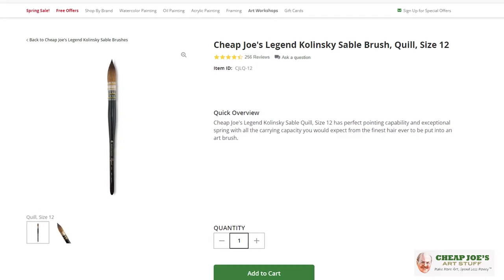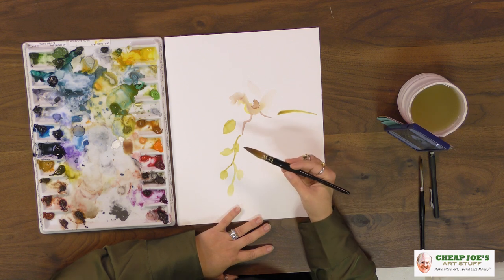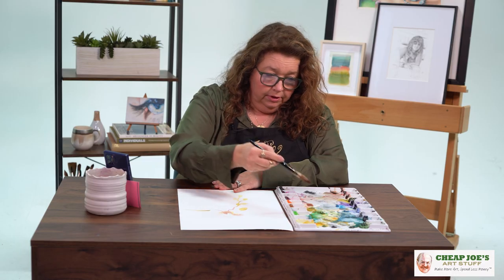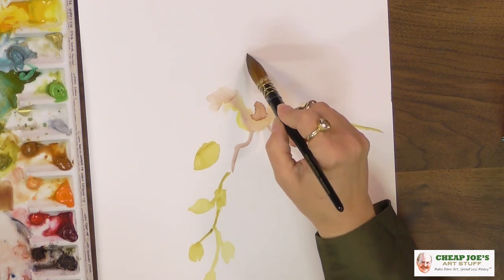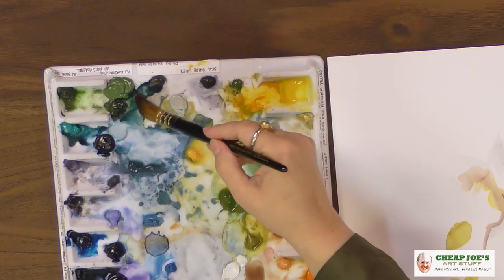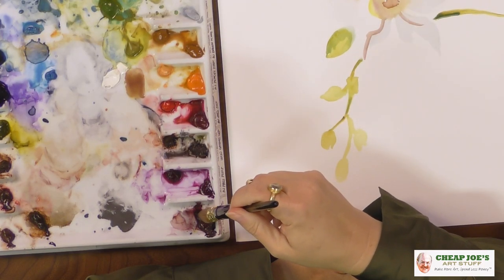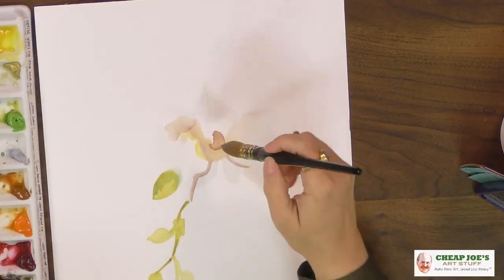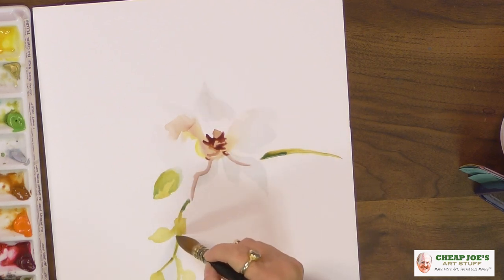Cheap Joe's 2 Minute Art Tips - Cheap Joe's Legendary Kolinsky Sable Quill #12 with demo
In this Cheap Joe's 2 Minute Art Tip Julie talks about and demos one of her favorite brushes, the Cheap Joe's Legendary Kolinsky Sable Quill #12 and why you should add it to your art supply collection.

Make more art and spend less money! where you will always get our 365-day hassle-free return policy. If you are unhappy with any of the products you order for ANY reason, feel free to return the item(s) within 365 days.

Follow us for daily inspiration on Instagram!

Peruse our art inspiration boards on Pinterest!

Keep up with our customers' art supply recommendations on Twitter!